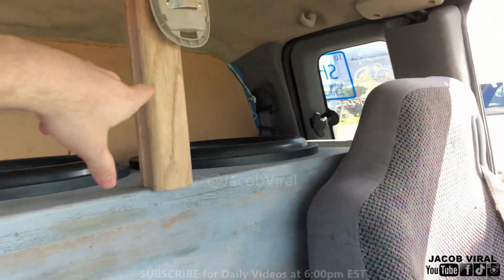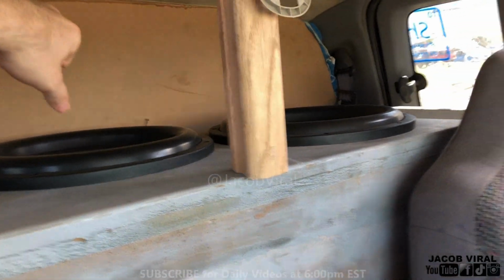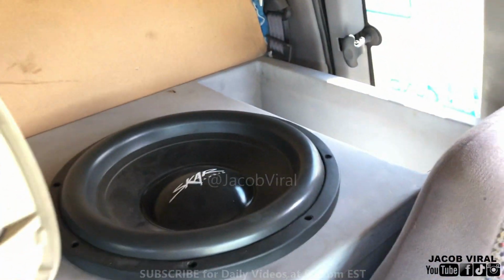HERE IS HOW 3 15S SOUND ON 3,000 WATTS! *CRAZY FLEX*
📝Equipment & Notes
3 Skar EVL 15
Audiopipe 3,000 Watt Amp
Tuned to 31Hz
Dual 0 Gauge Runs
Kevin's System
Clamping 2,500 Watts RMS from Amp
2 Extra AGM Batteries
11 Cubes Box
Pioneer 80PRS Head Unit
SHOW Slamfest 2019
STUDIO MUSIC Homebound

0 Gauge Wire
Speaker Wire
Fuse Block
Amp Fan
Big 3 Kit